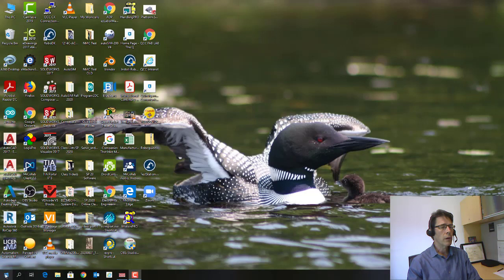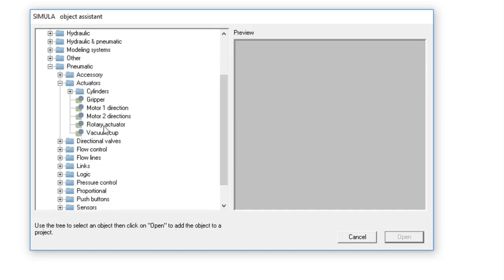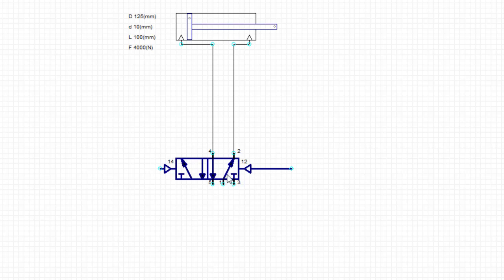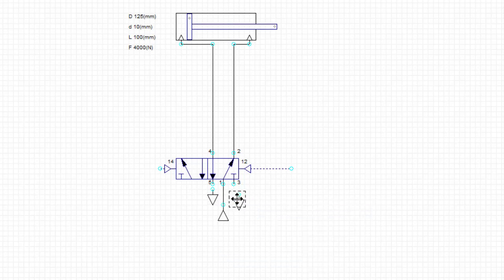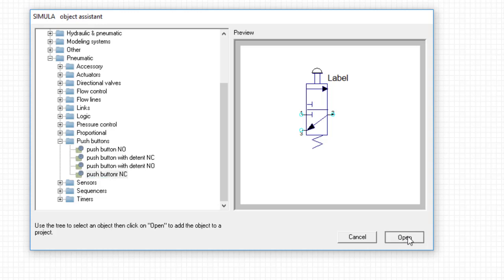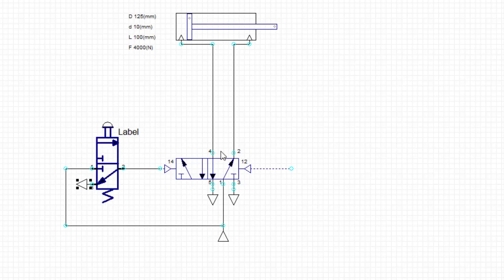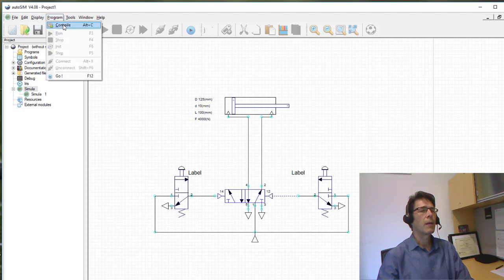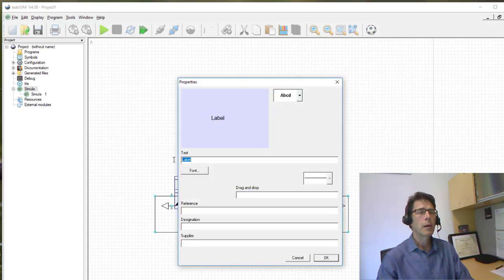ELM258 03 AutoSIM Tutorial Intro Part01